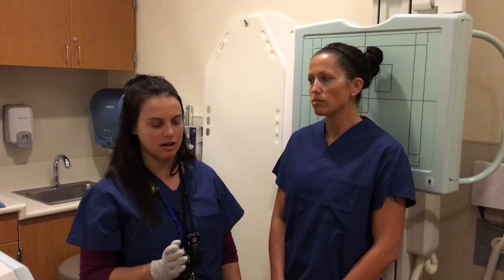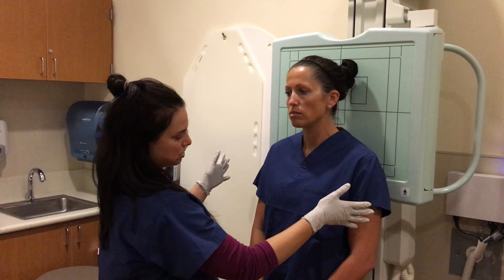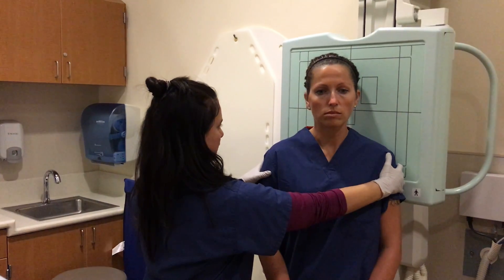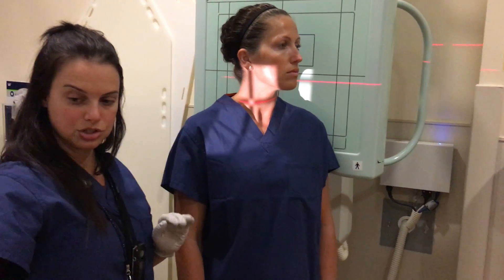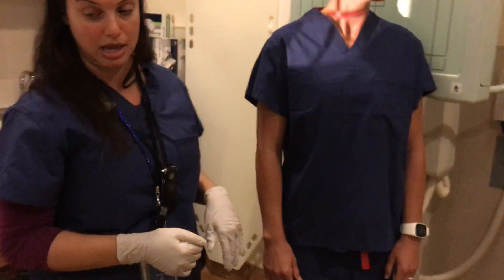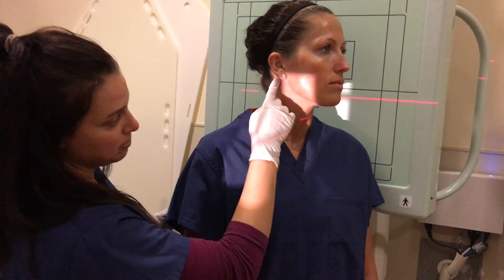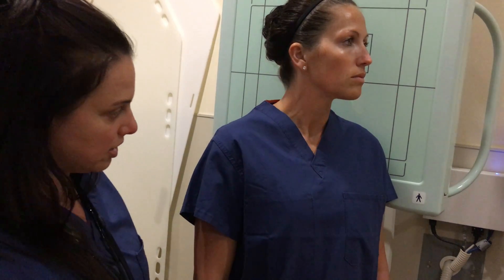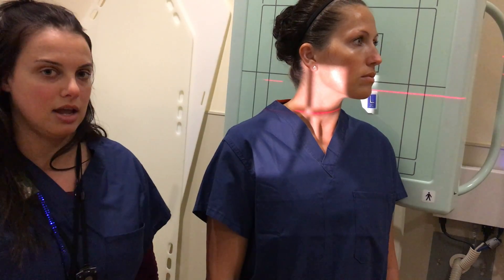Ap Oblique C spine Pos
Positioning of a AP Oblique C-Spine